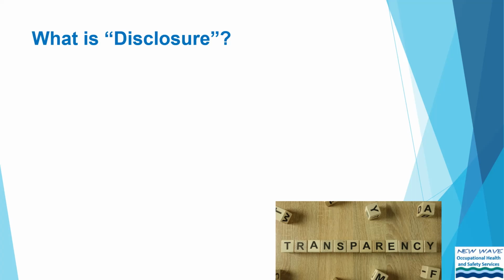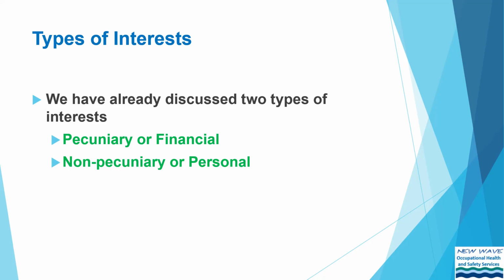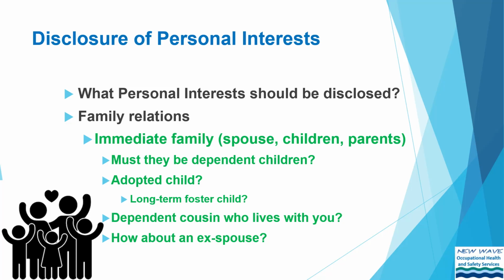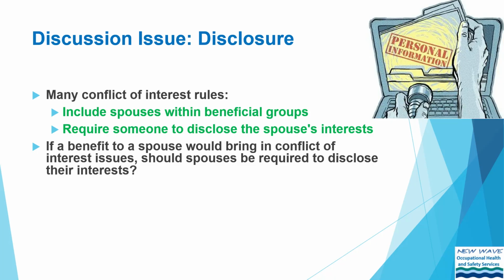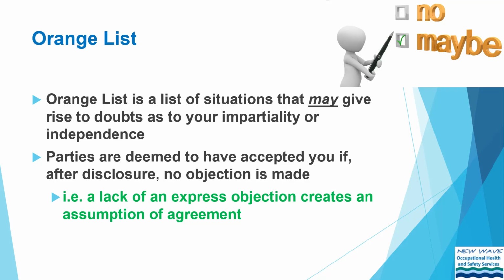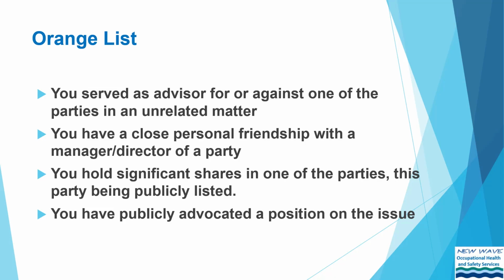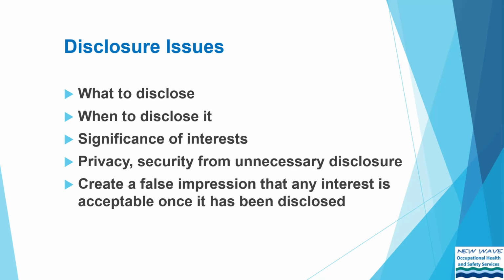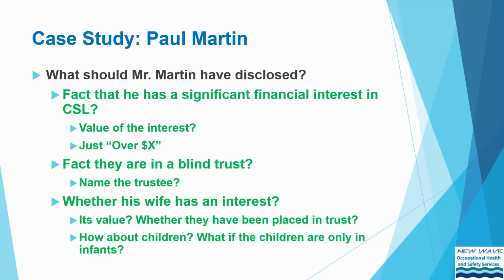Module 7 - Disclosure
This is Module 7 of the course “Conflict of Interest for Professionals”.